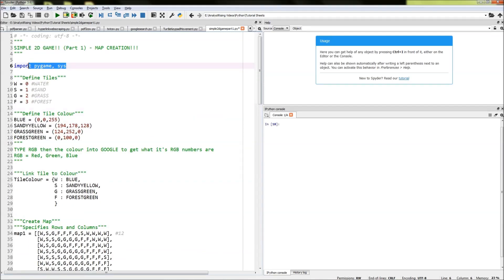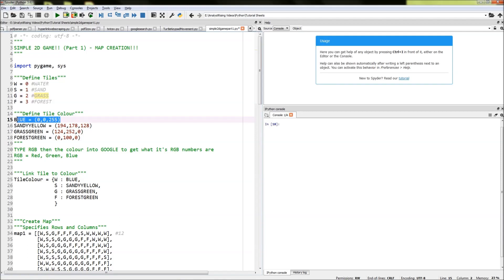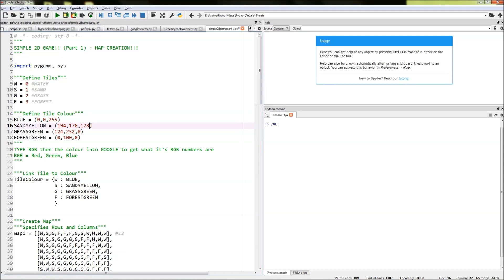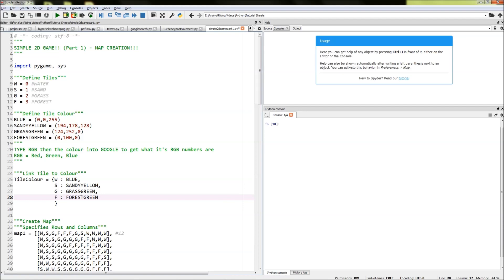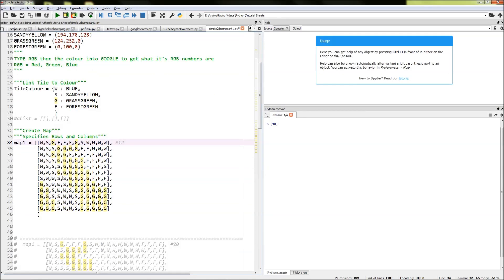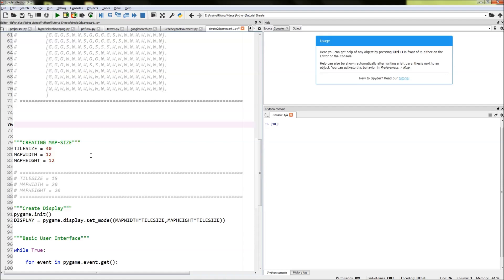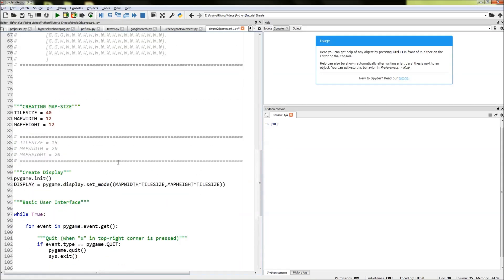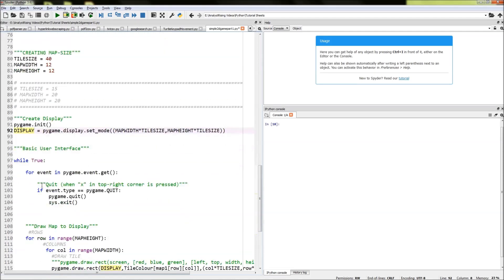Create your own Simple 2D GAME using Python (Part 1) - Map Creation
In this tutorial I will be showing you how to build your very own SIMPLE 2D GAME using Python. This a a step-by-step detailed tutorial made ot help you increase your understanding of Python

Order of Video:
00:00 - 00:45 = Introduction and Explanation
00:45 - 12:05 = Writing the Code
12:05 - END = Conclusion